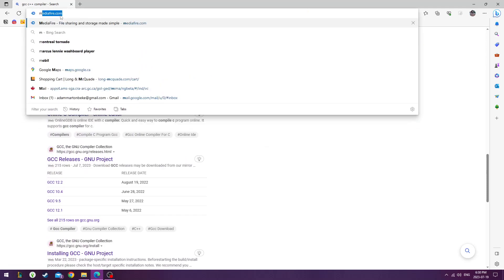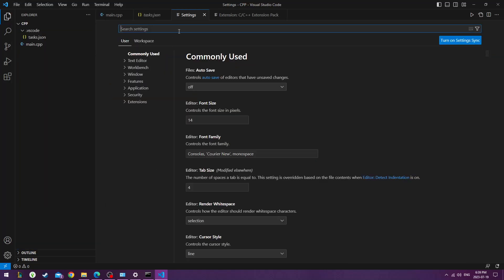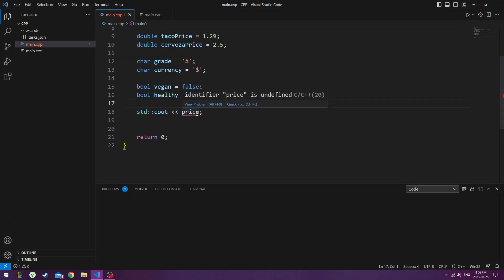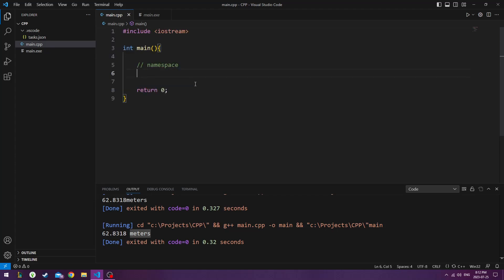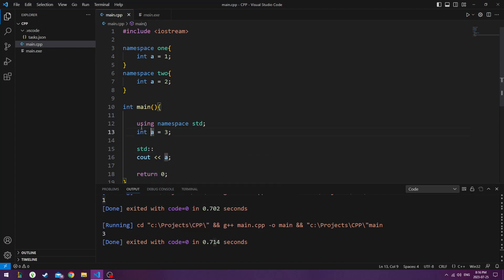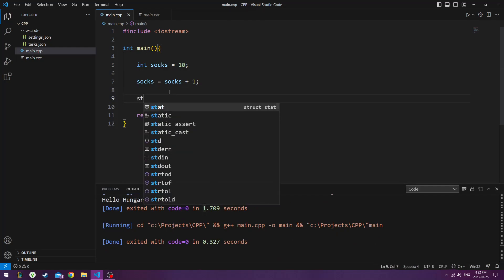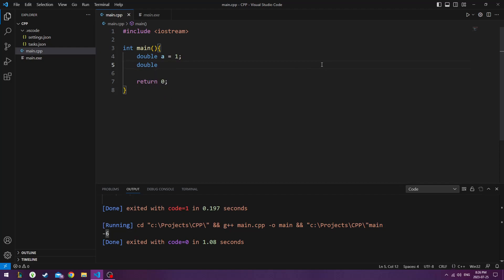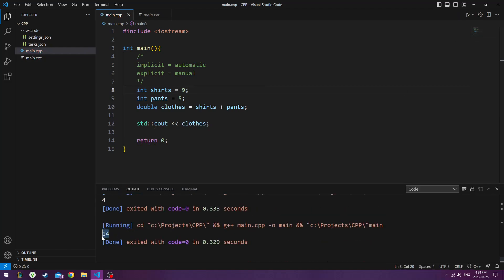C++ Programming - Intro, Data Types, Namespaces, Math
C tutorial for beginners full course

⭐️Time Stamps⭐️
In progress